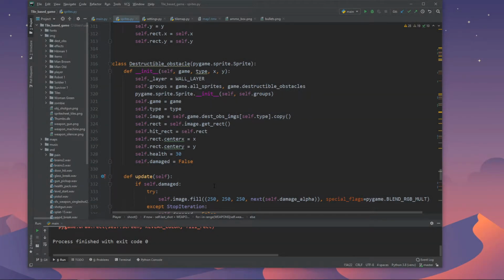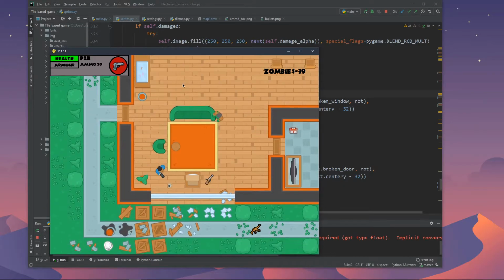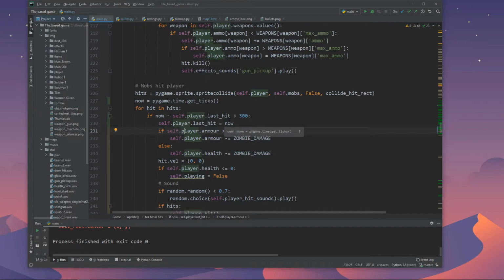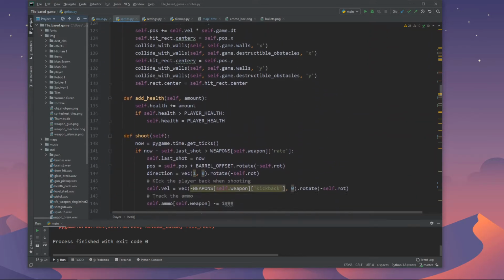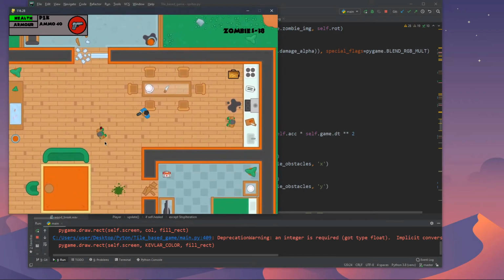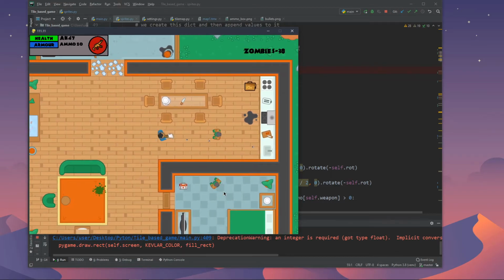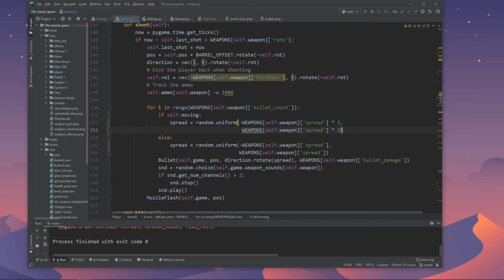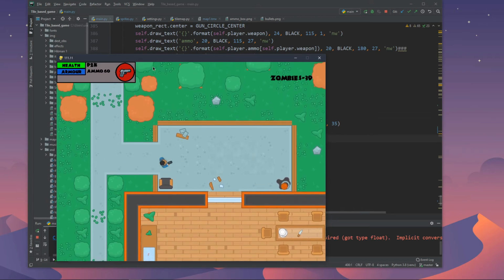Small tweaks and fixes | Game dev with Python Pygame #6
Developing a game with the Python library Pygame